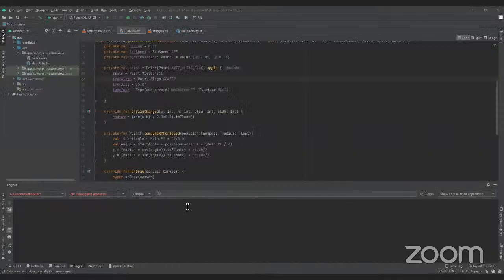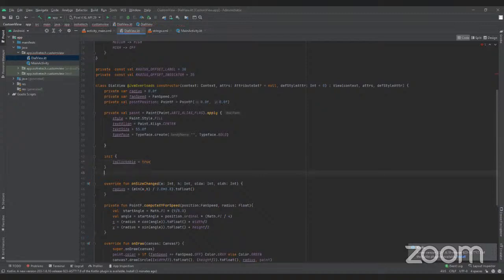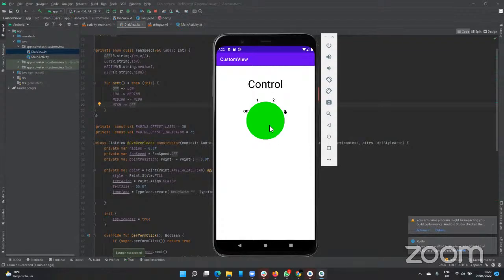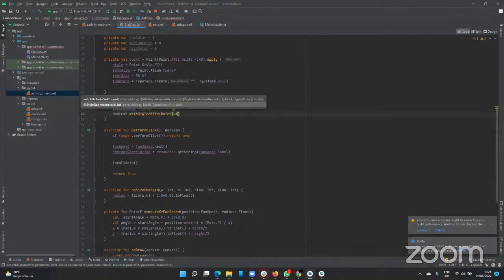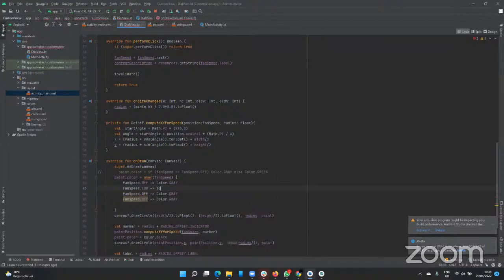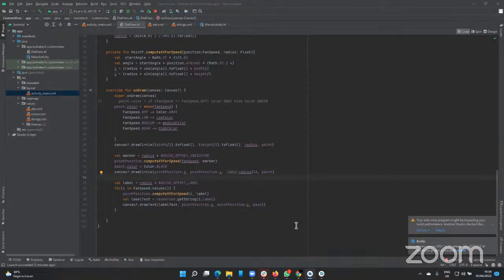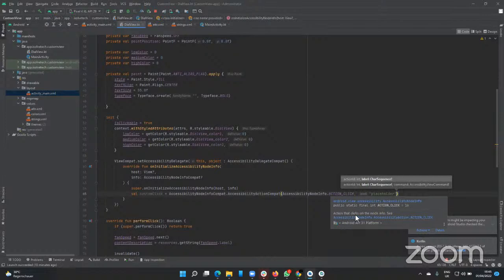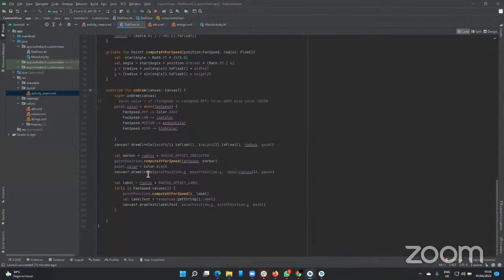KodeCamp 2.0 Intermediate Android Training 4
Adding user interactivity to Custom View